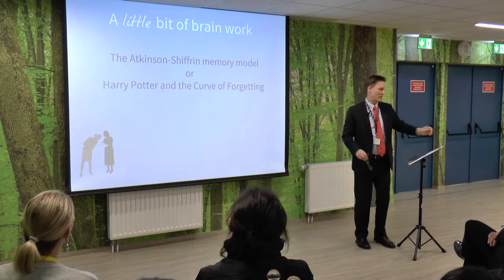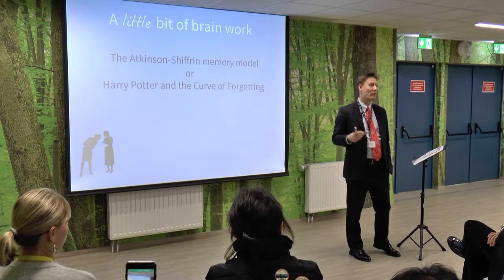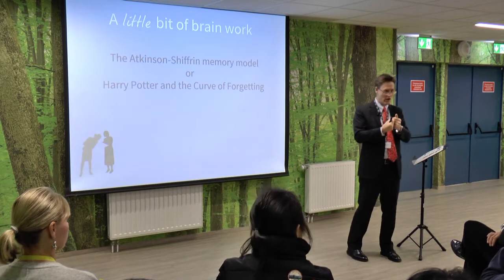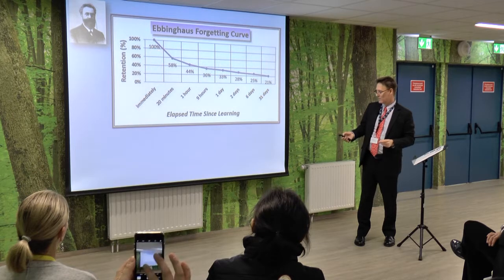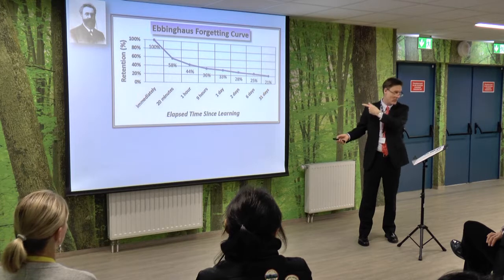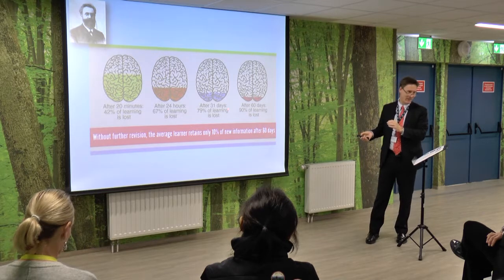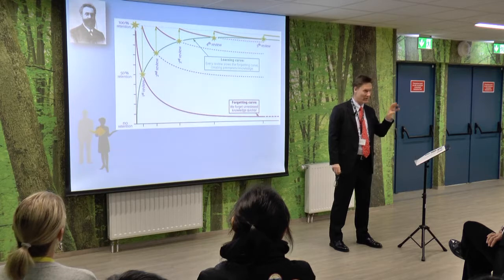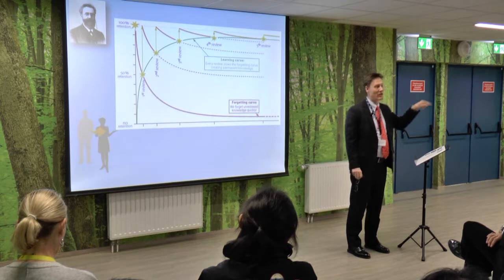Desirable Difficulties – tips to turbocharge learning - Part 1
Principal Richard Dyer talking about Harry Potter and the Curve of Forgetting.